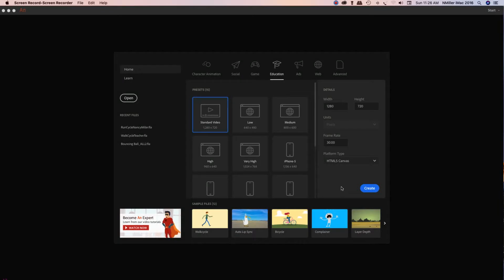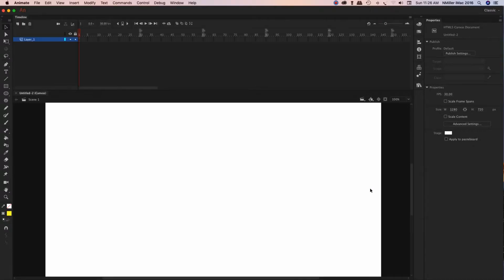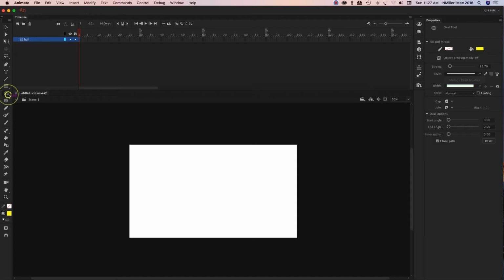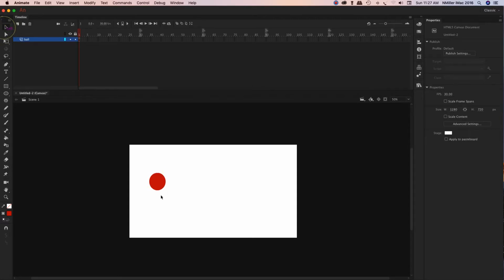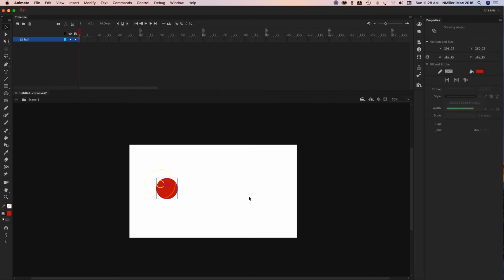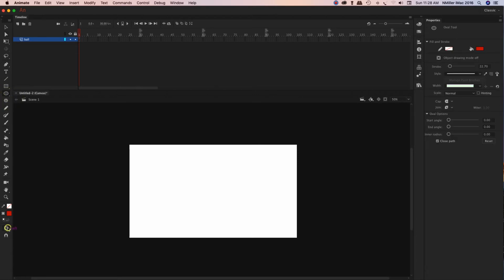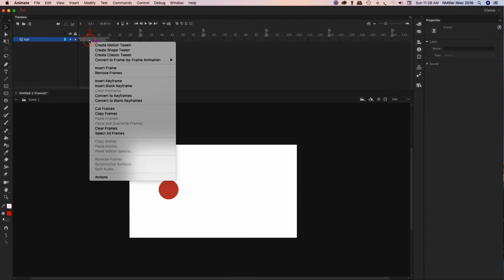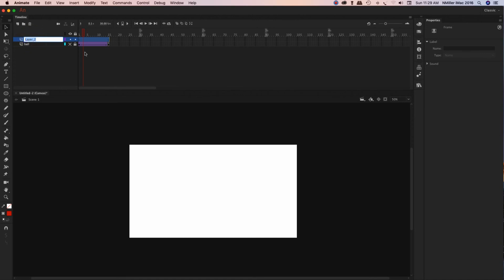How to Classic Tween Adobe Animate CC 2019